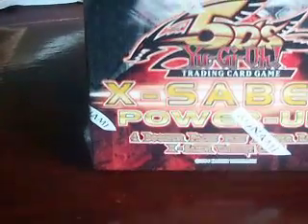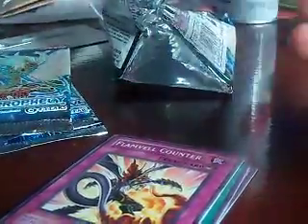Opening An X-Saber Powerup Special Edition (Brionac PULL!)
I was really happy with this SE, didn't expect to pull that. It looks like I peeked but i was trying to see which way the cards were facing, I didn't even see the name or pic, I just saw sparkling and then new which way to open it without spoiling the pack